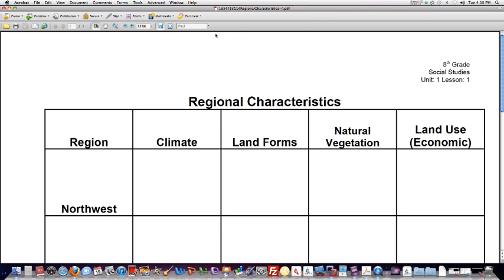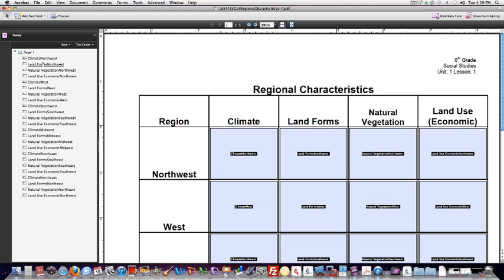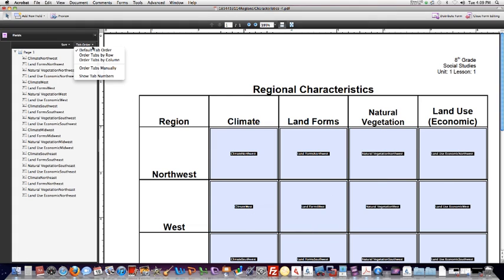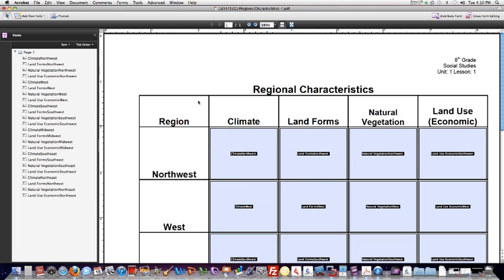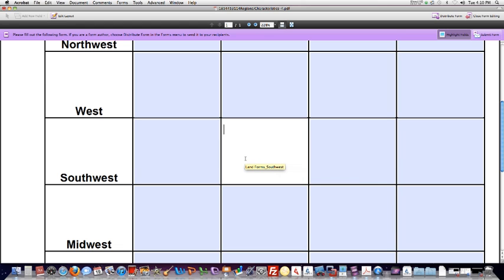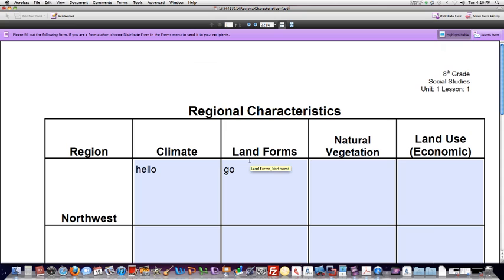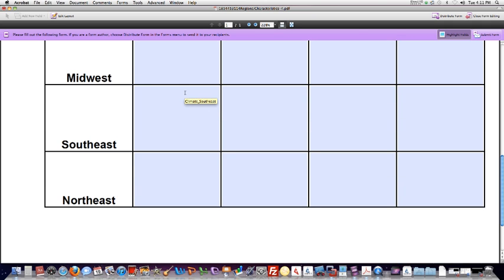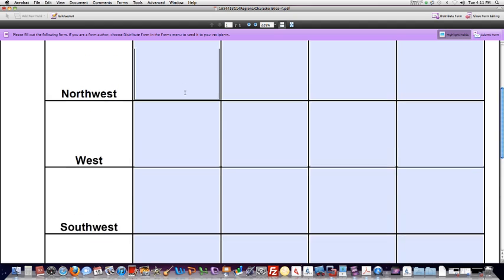HowTo Edit PDF Basic